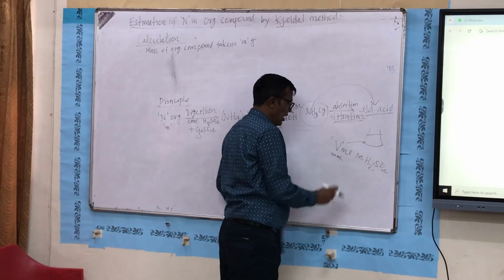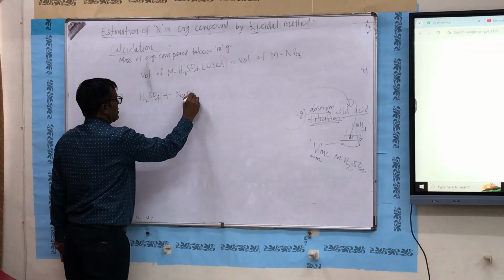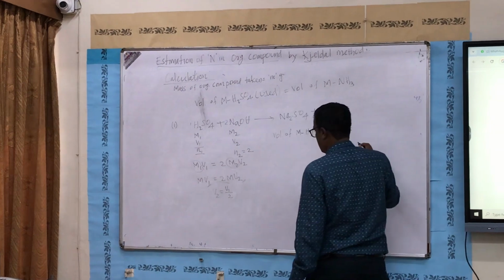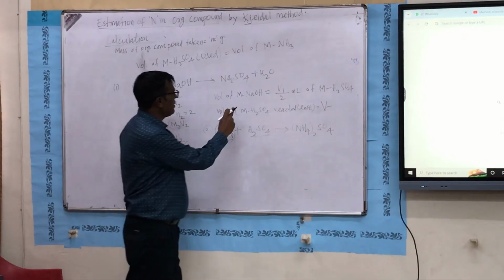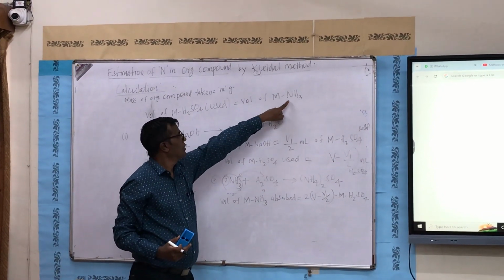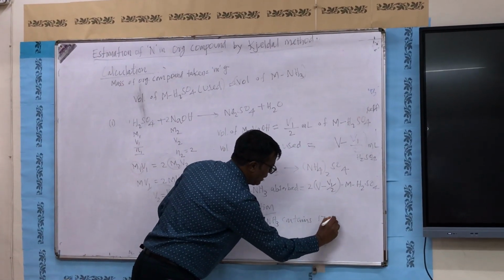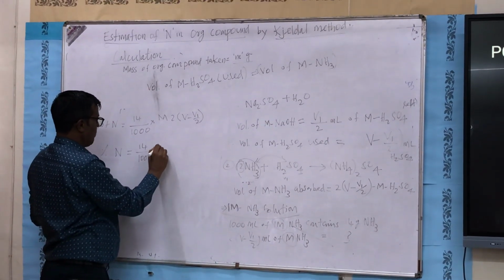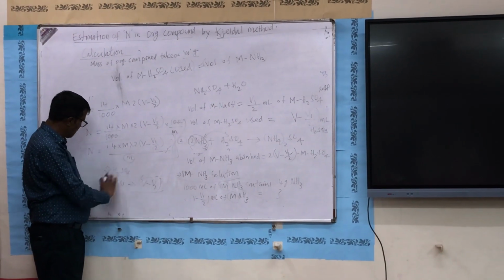5 January 2024